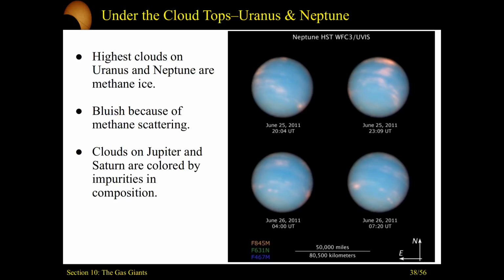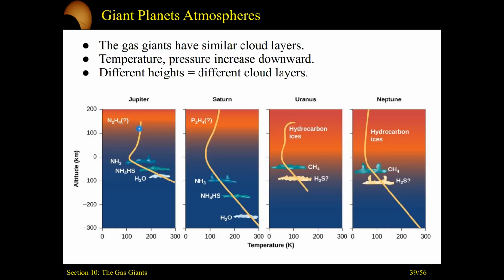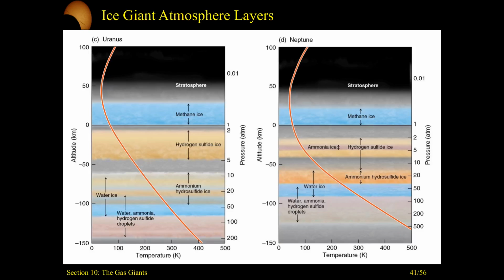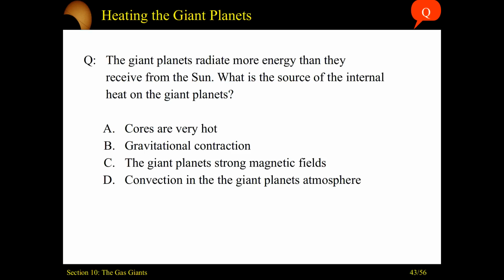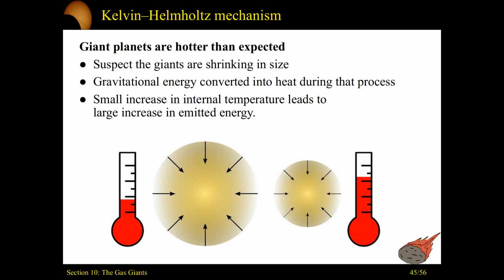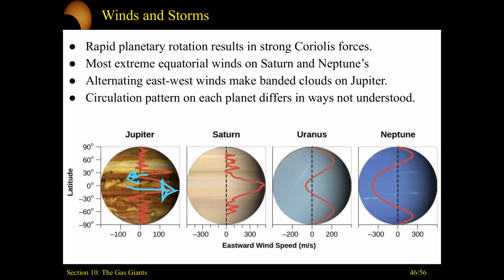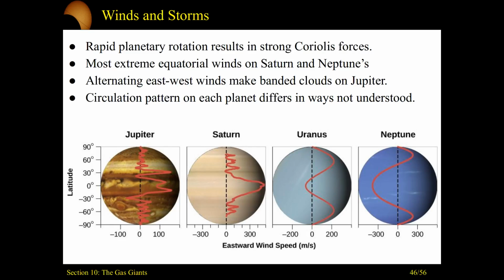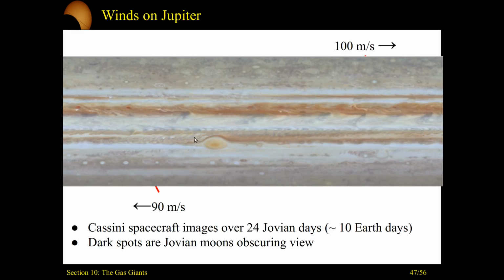10 Giant Planets Part 4 Atmospheres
10 Giant Planets Part 4 Atmospheres